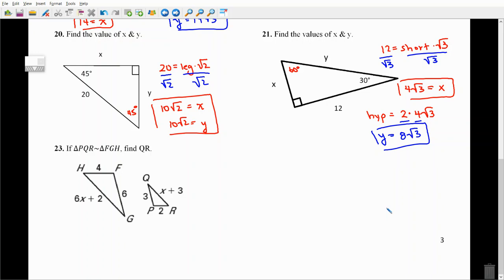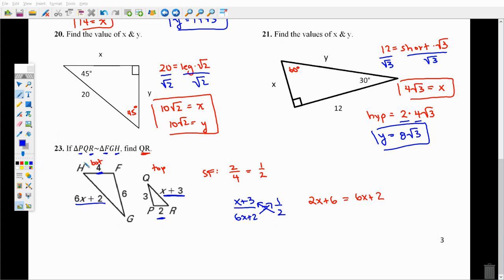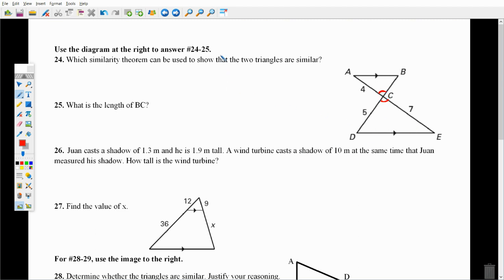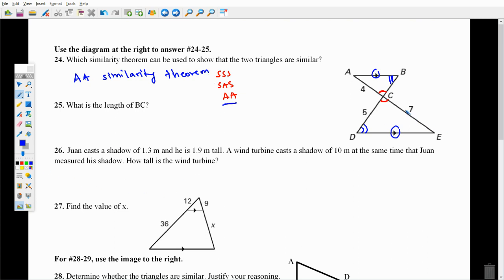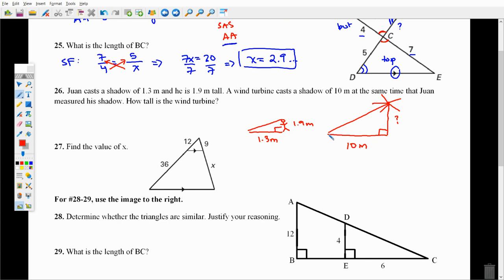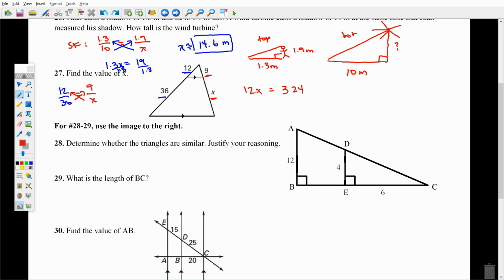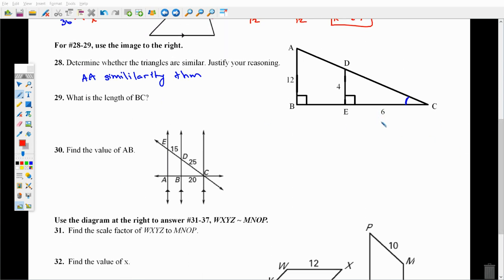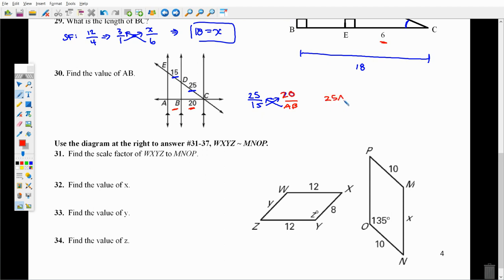2023 IM 2 Final Review #23 - 30 : Similarity & Scale Factor